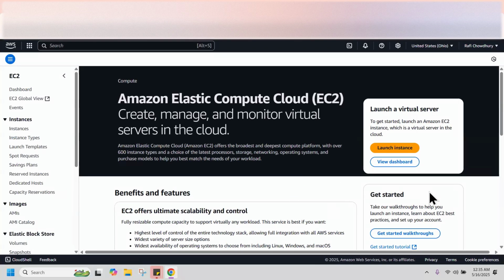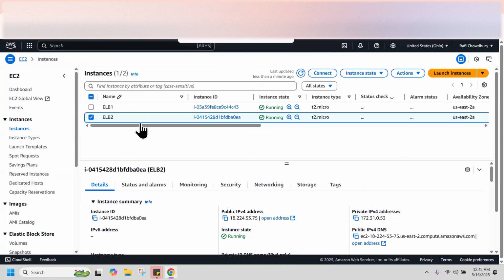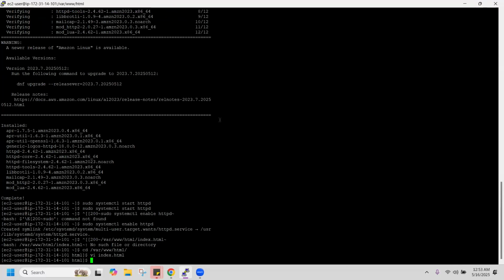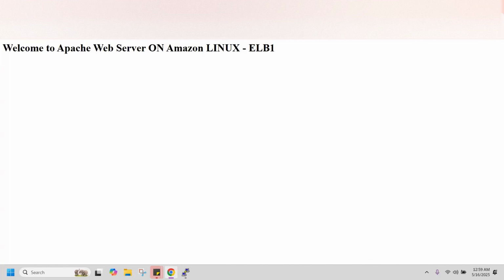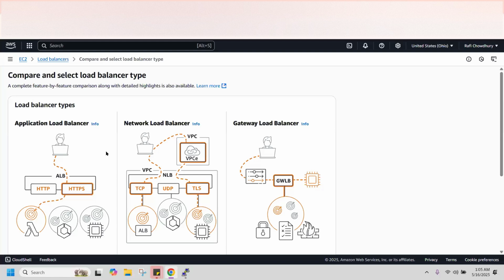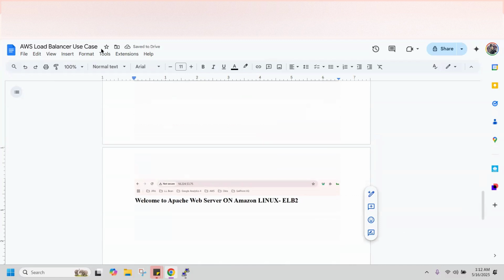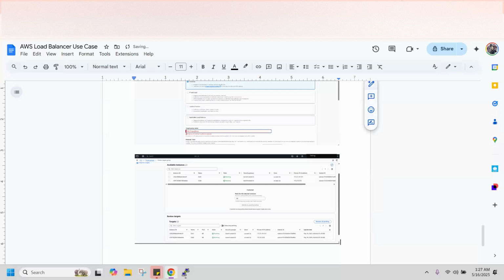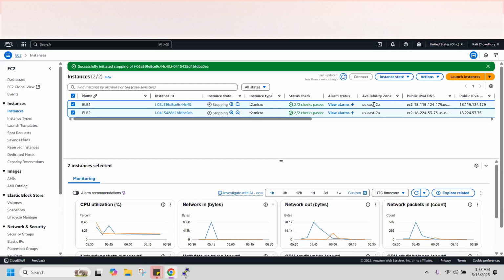AWS EC2 Essentials: Cloud Computing, Application Load Balancers, and Infrastructure Automation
Advanced Cloud Engineering: Enterprise Server Scaling & High Availability Architectures

In the high-stakes world of enterprise software architecture and systems engineering, relying purely on single-instance hosting or manual traffic adjustments is beginner-level. True mastery begins when you can convert volatile user demand, multi-layered networking rules, and dynamic application workloads into a striking, professional-grade infrastructure architecture matrix that your network operations team can audit and monitor at a single glance.

You attempt to construct a scalable cloud blueprint, but without a clear handle on primary networking types and exception-handling validations, your system architecture breaks down. By the time your browser connection logs reveal completely unmapped access permissions instead of highlighting secure load distribution structures and structured target group hand-offs, your cloud testing staging has already failed to communicate its core security insights to your compliance targets.

The good news? You can deliver stunning, professional system governance structures by mastering the execution of structural instance configurations.

In today's session, I am pulling back the curtain on virtual server deployment, technical traffic privileges, and live environment architecture mapping loops within Amazon Web Services. I am showing you exactly how to move beyond basic, manual public internet protocol entry and implement a polished, combat-ready infrastructure mapping framework that anchors business applications seamlessly into technical user permissions. This is about total control over your shared administrative layout style, eliminating server configuration clutter, and understanding the presentation logic of complex qualitative compliance metrics under active organizational shifts.

Specifically, you are going to learn:
1. The Instance Deployment Blueprint: Designing tailored virtual servers aligned with functional operational workflows to enforce clean host models.
2. Technical Privilege Mapping: Constructing granular security group rules to link technical capabilities like Hypertext Transfer Protocol traffic directly to secure directories.
3. Structural Networking Patterns: Deploying Application Load Balancer rules to minimize administrative overhead and enforce consistent traffic distributions across active availability zones.
4. Active Infrastructure Workflows: Managing the complete server lifespan across dynamic creation, mid-tier terminal configuration modifications, and final instance protection pathways backed by stakeholder validation checks.
5. Workspace Optimization Standards: Restructuring the review landscape from individual server public internet protocol management to consolidated target group certifications to minimize operational fatigue.

The best part? I am walking you through real-time interface evaluations, from discussing on-premises server setups to mapping out future software integrations during live group training blocks.

Video Timestamps
01:37 – Lifecycle Governance Principles: Defining business analyst responsibilities for managing identity movements
02:24 – Access Control Specializations: Distinguishing authentication mechanisms from deep identity governance frameworks
03:16 – Infrastructure Environment Validation: Inspecting Amazon Web Services management console details to verify status lines
04:57 – Remote Instance Authentication: Utilizing Putty terminal software to connect securely via Secure Shell protocol
07:52 – Server Workspace Customization: Navigating Linux text editors to modify configuration files and managing directory limits
18:24 – Multi-Server Deployment Replication: Updating web presentation parameters to establish distinct host identification marks
22:34 – High Availability Strategy: Initializing network load management suites while removing deprecated routing configurations
23:22 – Network Load Management Construction: Setting up an internet-facing Application Load Balancer across physical zones
26:24 – Firewall Configuration Standardization: Engineering dedicated security groups to isolate incoming requests via network ports
32:19 – Endpoint Routing Optimization: Mapping target system groupings to link background server instances directly to the frontend
40:02 – Workspace End-to-End Diagnostics: Testing real-time application delivery by pinging the load balancer DNS address
41:43 – Session Conclusion: Executing cost-containment protocols by stopping active compute resources and outlining future steps